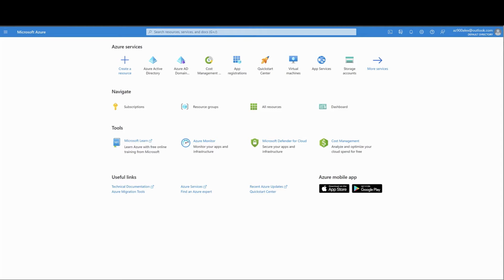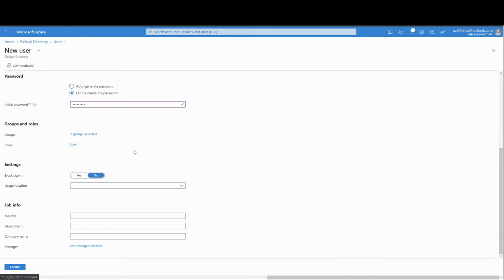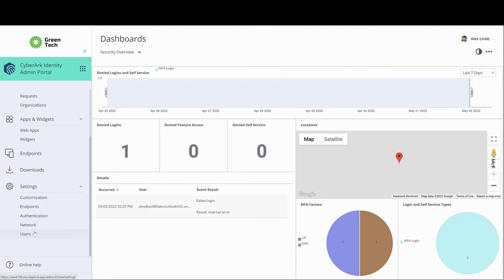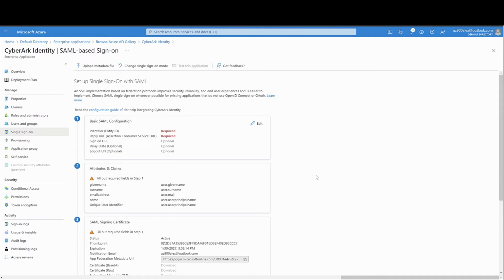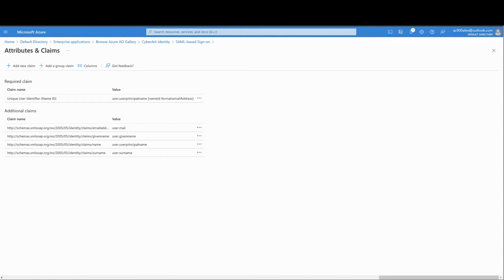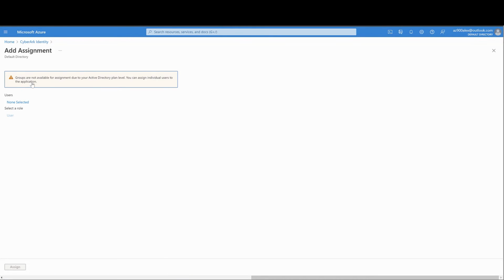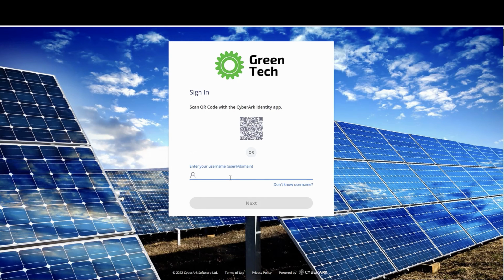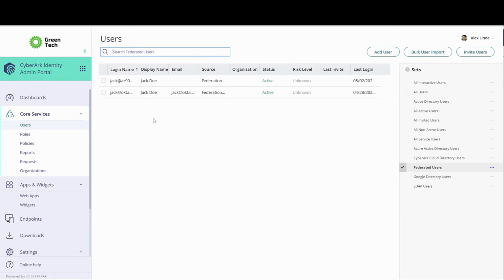Setting up Azure (Entra ID) SSO with CyberArk Identity or Identity Security Platform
This video walks through the steps for configuring Azure (Entra ID) as an external Identity Provider to CyberArk Identity, enabling users to use Azure SSO to log into WPM/SWS/PCloud/SCA/SIA/ISPSS.